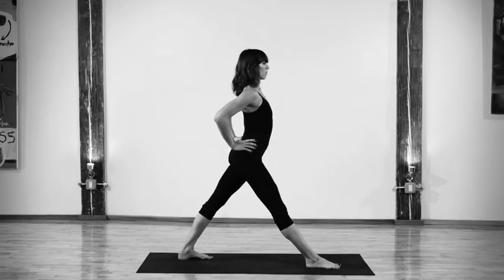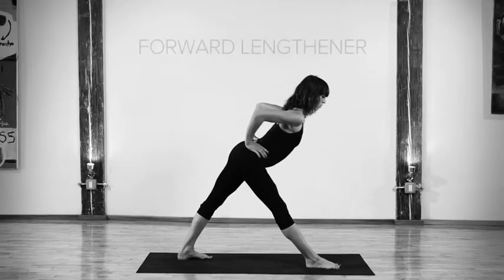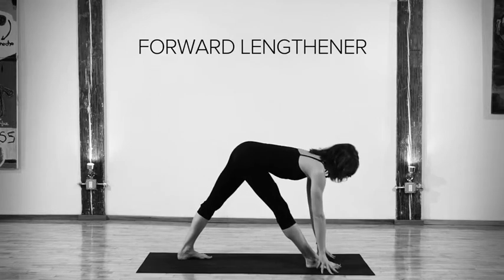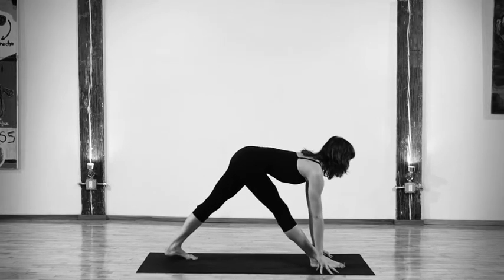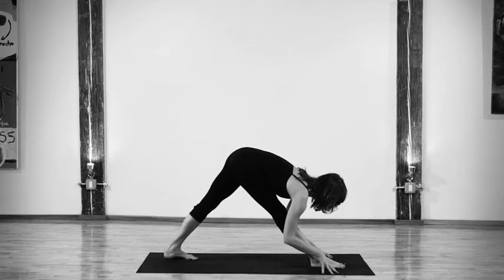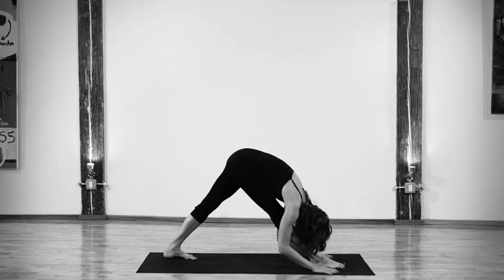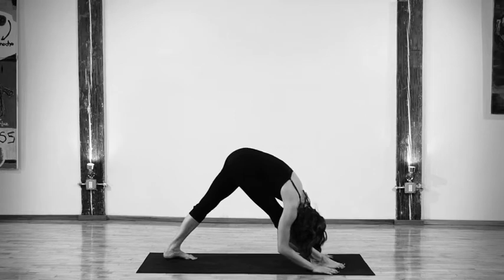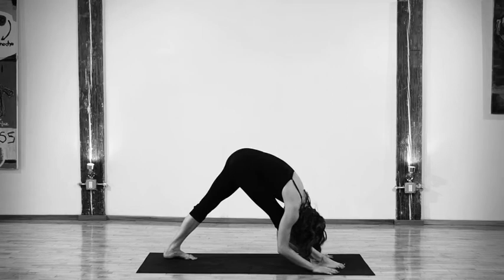LENGTHEN YOUR LEGS, Parsvottanasana: Fridays with I.AM.YOU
This week I give you a pose - AND a sneak peak of something to come on the new website - with Parsvottanasana.